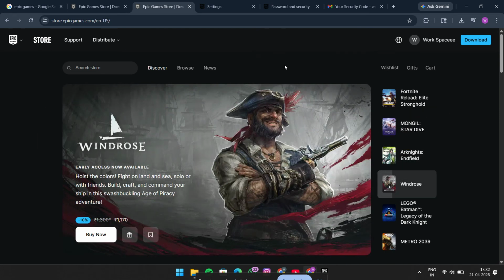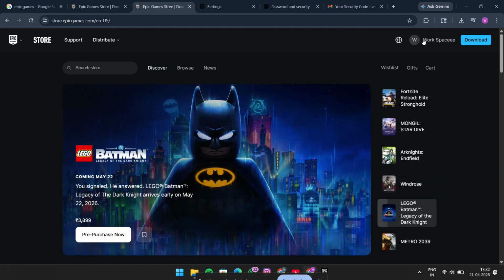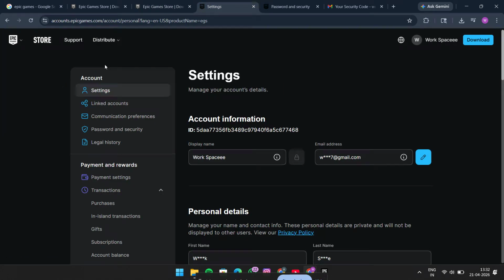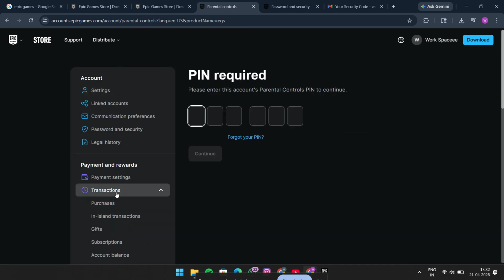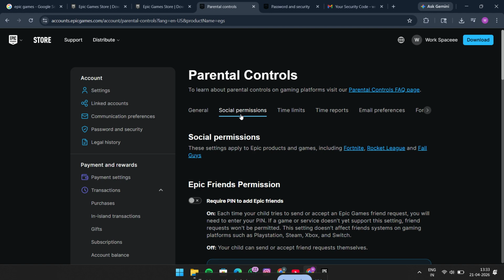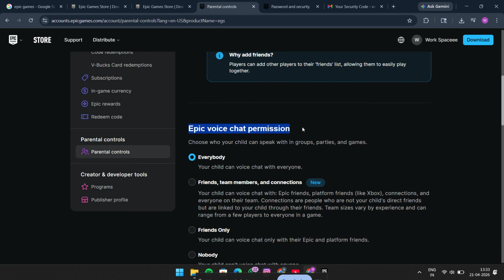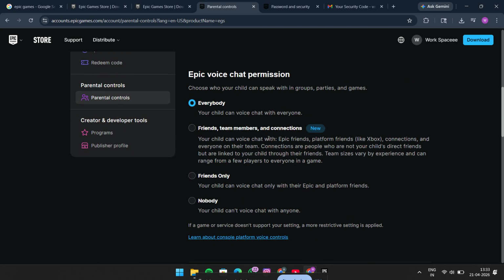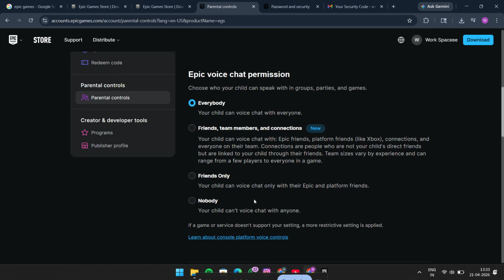How To Setup Voice Chat Permission In Epic Games (Easy Guide)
Learn how to setup voice chat permission in Epic Games step by step. This quick guide shows you how to find parental controls, enter your code, and adjust Epic voice chat permission to match your preference.

🕚Timestamps:
0:00 Intro
0:15 Open Epic Games In Browser
0:29 Open Profile Menu And Go To Account
0:45 Open Parental Controls
1:04 Enter Your Code
1:16 Open Social Permission
1:28 Find Epic Voice Chat Permission
1:43 Set It According To Your Preference

✍️What You'll Learn In This Video:
• How To Access Parental Controls In Epic Games
• How To Enter Your Parental Controls Code
• How To Find Social Permission Settings
• How To Change Epic Voice Chat Permission
• How To Adjust Privacy And Communication Options
• How To Manage Voice Chat Access For Epic Accounts

💡Pro Tips:
• Double-check the parental controls code before submitting it.
• Review the voice chat setting carefully before leaving the page.
• Use parental controls to manage communication settings for younger players.
• Revisit the setting anytime if your needs change.